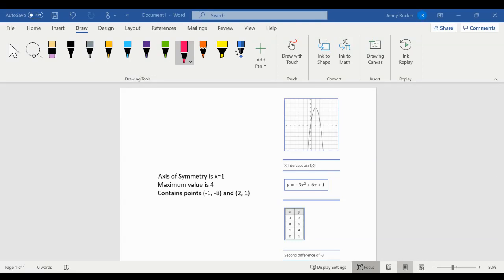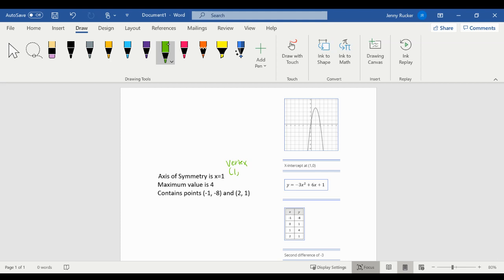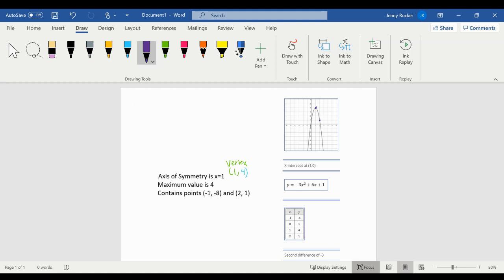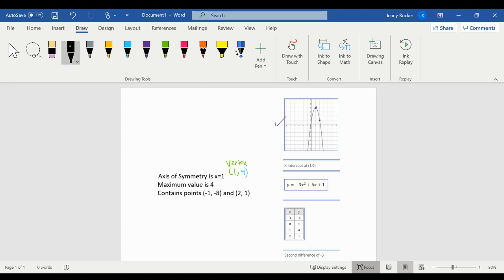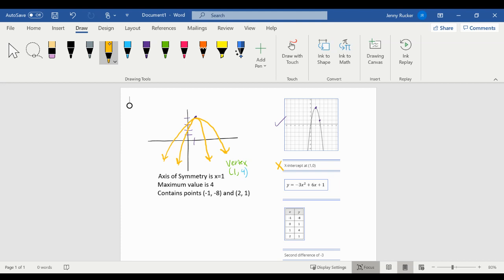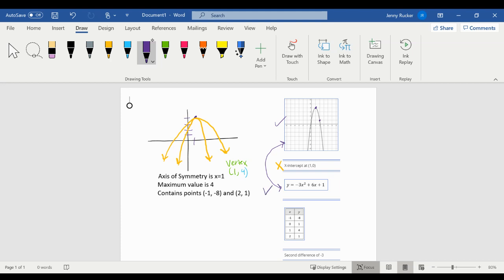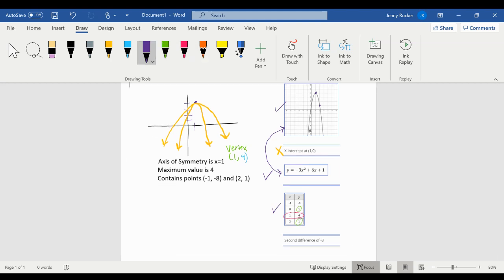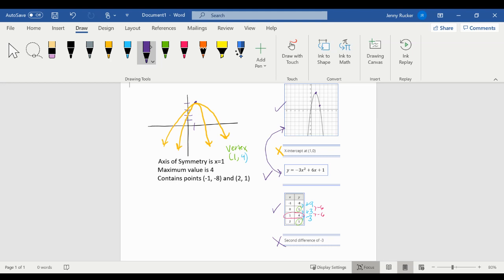Unit 3 Lessons 2&3.17